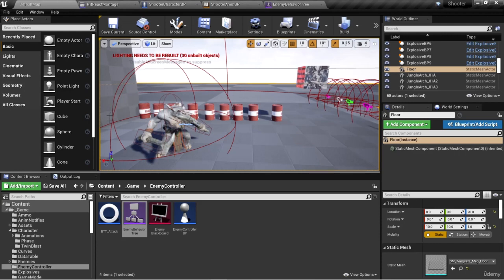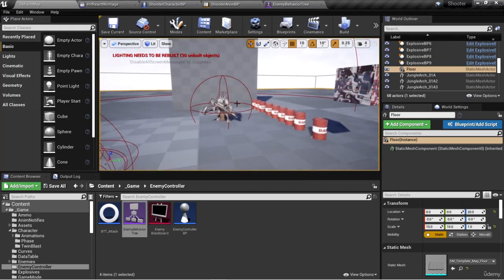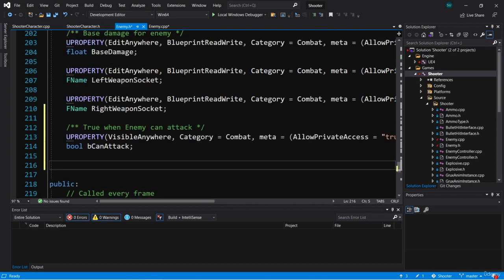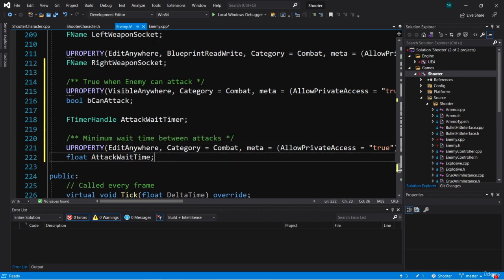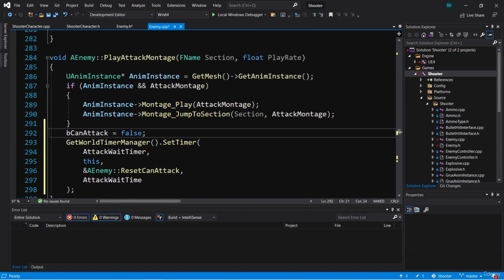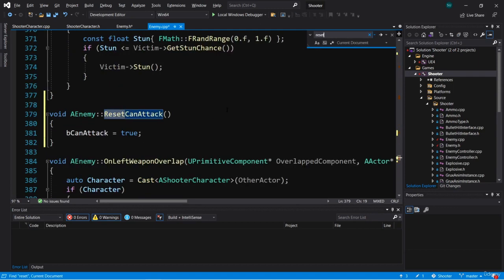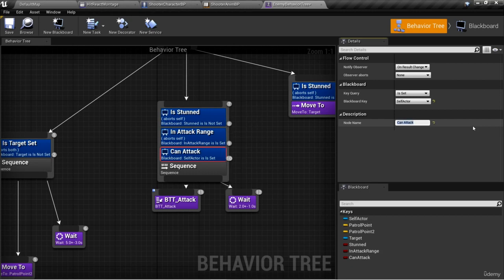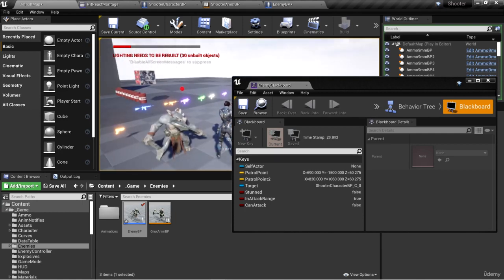297. Limit Enemy Attacks